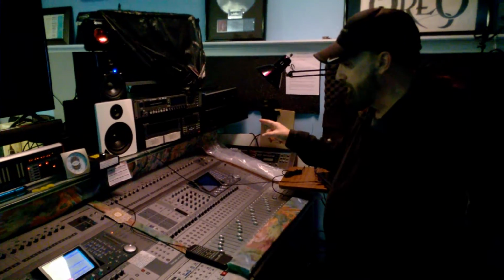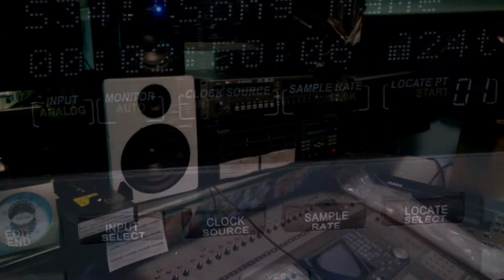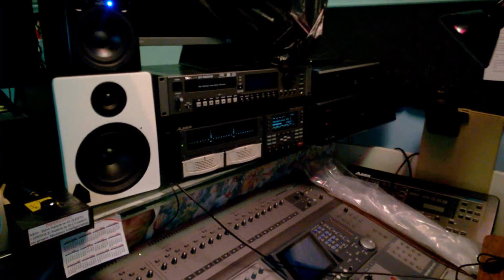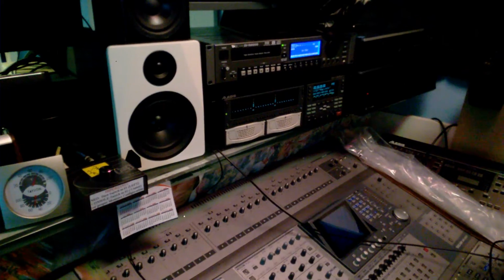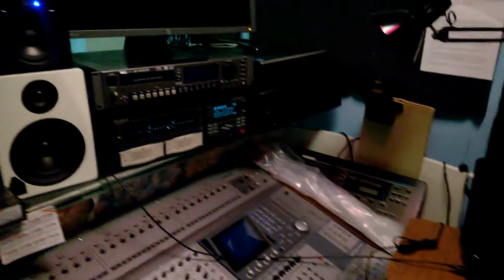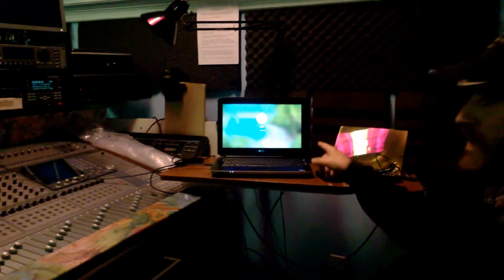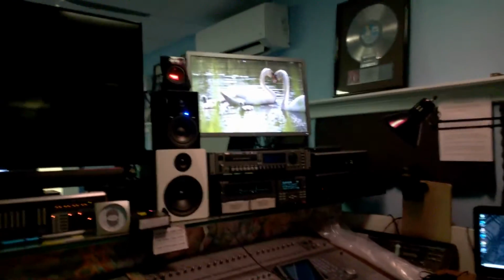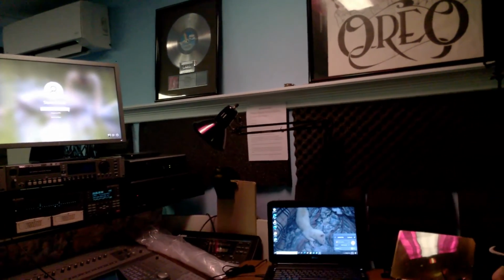The lost art of dubbing 'Look Ma no mouse' Starcina Music Group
A video of how to dub in a mistake on our system without using a mouse or  a computer.  It's how it was done with all the classic studios before everything went digital. Also a comparison of the length of time booting up our system to a completely digital one and closing down.
Steve Sossin-Engineer-Producer along with Nick Stargu Sr. Founder of Starcina Music Group.